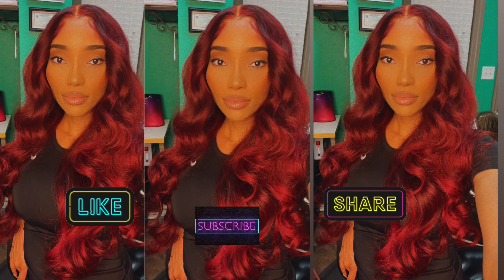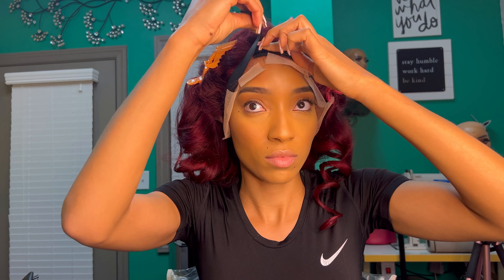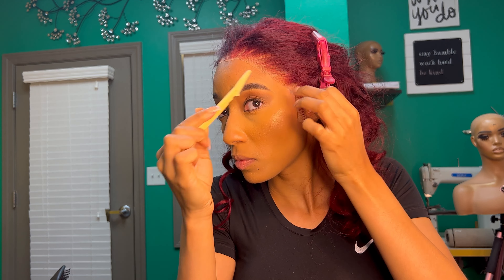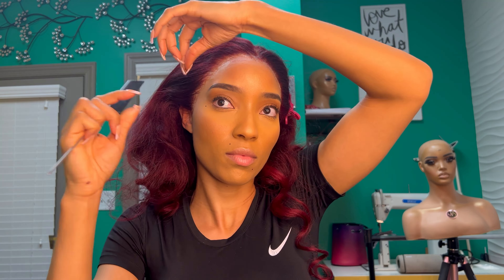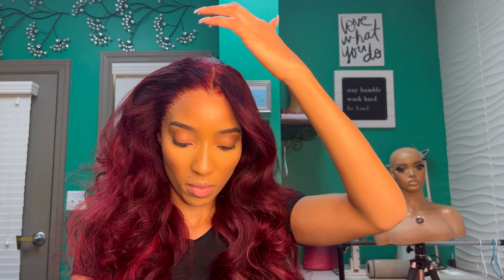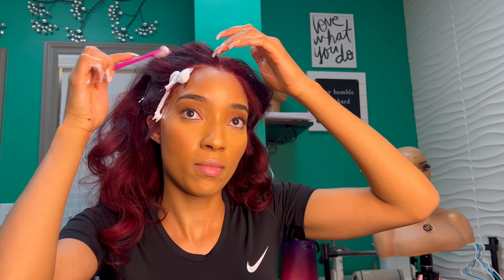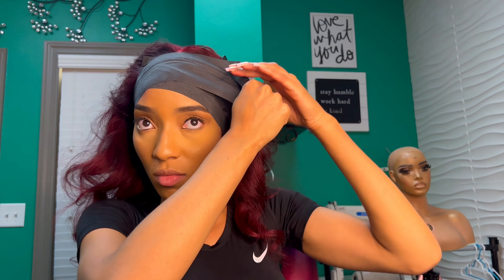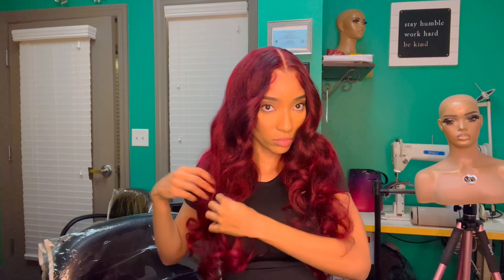BEGINNER FRIENDLY | SUPER MELTED FRONTAL WIG INSTALL TUTORIAL !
I will be demonstrating how to apply a frontal wig Tom start to finish.

Products used:

*Wicked Beauty Raw Loose Deep Wave Collection
* LA GIRL (soft honey) powder foundation
*Bold hold Extreme adhesive
* Mini brush to lay adhesive ( makeup brush
* Nude stocking cap
* Rat tail Comb
* Raging Red hair color by Adore
* Hot comb
* Design Essential finishing spray
* No crease hair clips
* Crocodile clips